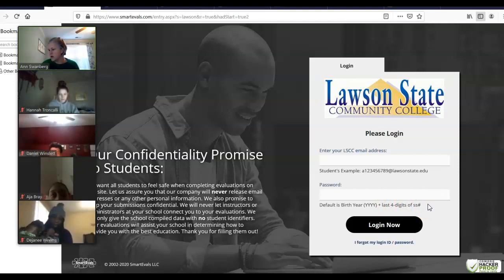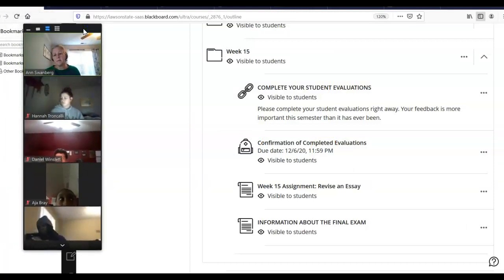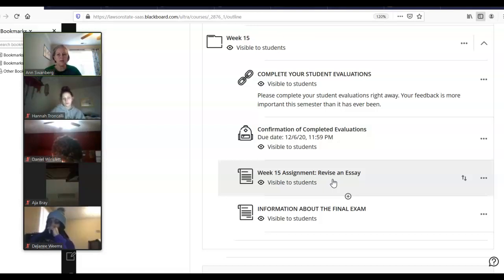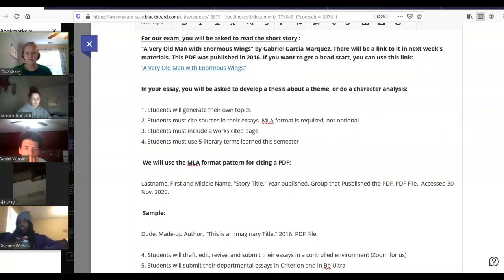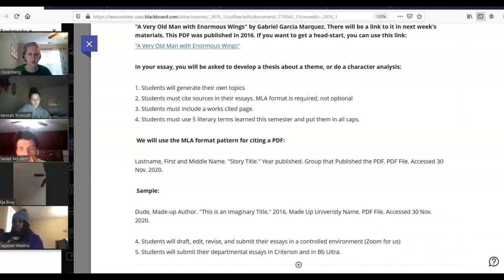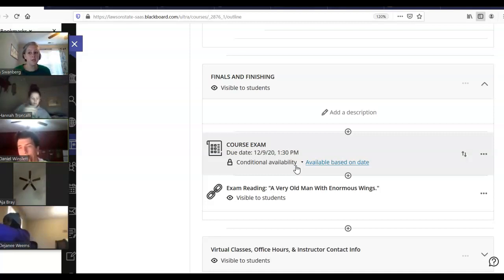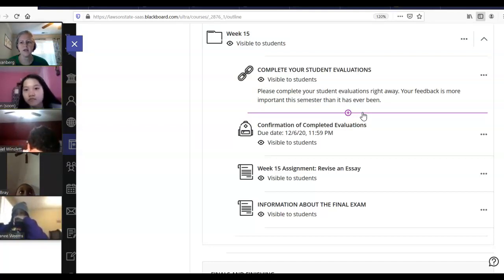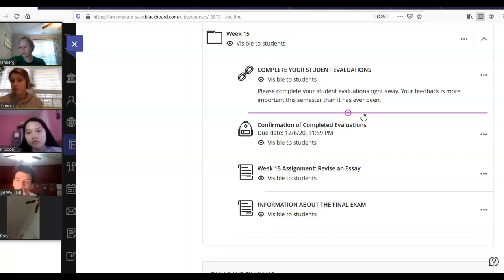11/30 Zoom 102